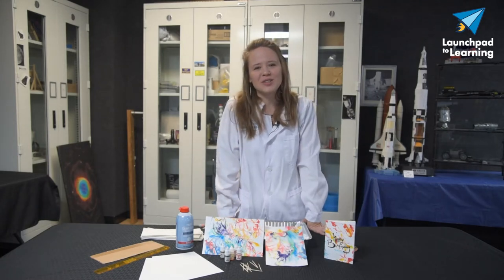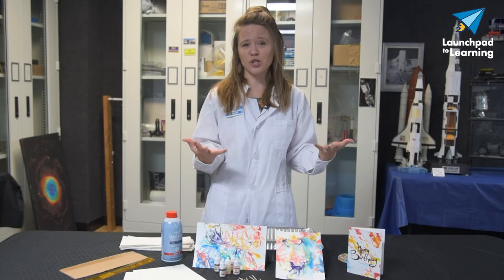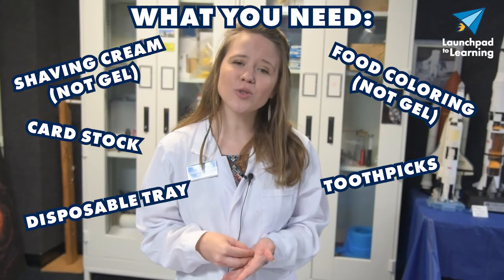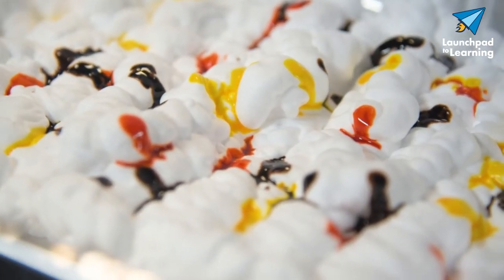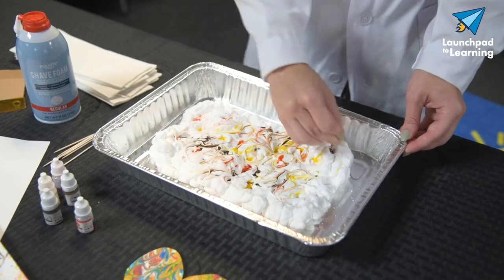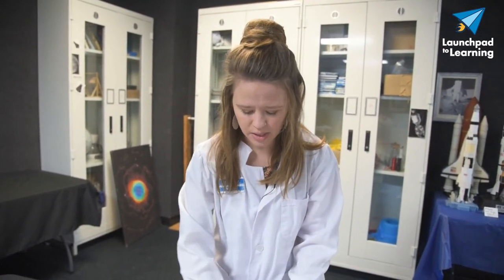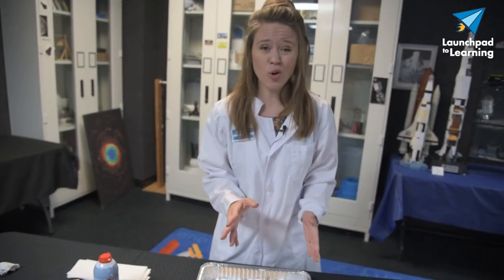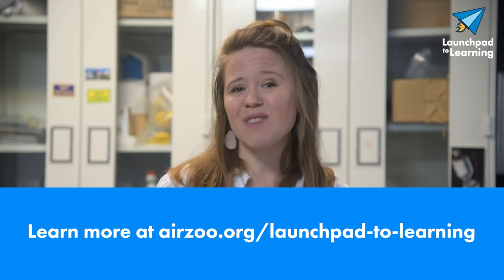Making Marbled Paper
Air Zoo Science Educator, Natalie, teaches us a fun hands-on activity combining science and art!

The Air Zoo is a world-class, Smithsonian-affiliated aerospace and science museum with over 100 air and space artifacts, inspiring interactive exhibits, full-motion flight simulators, indoor amusement park rides, a theater and over 100 education programs!